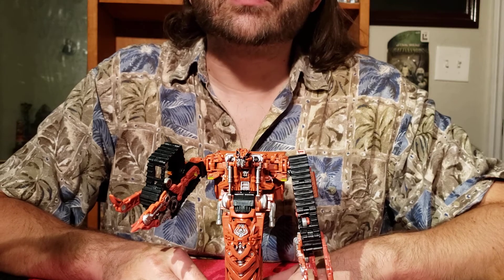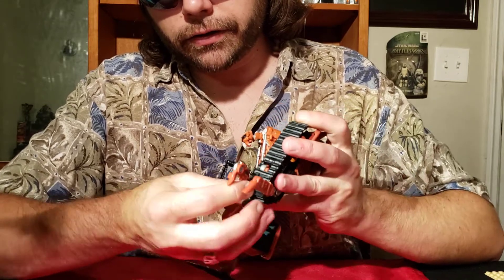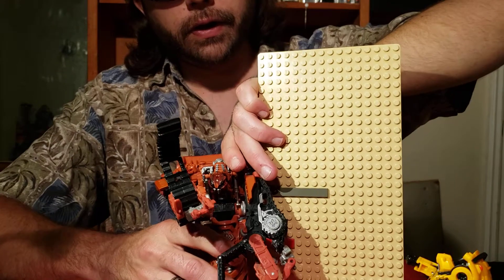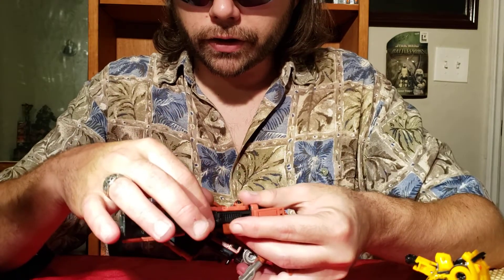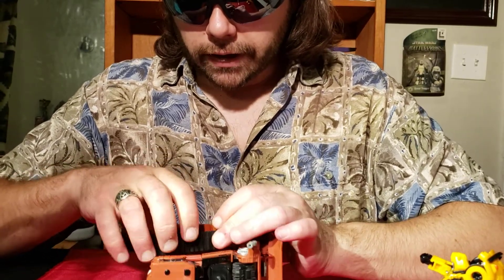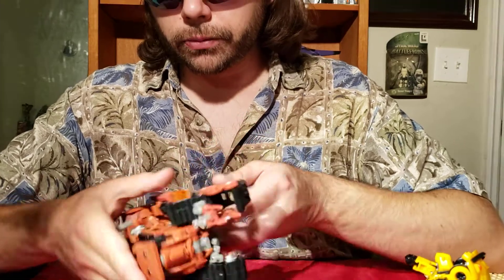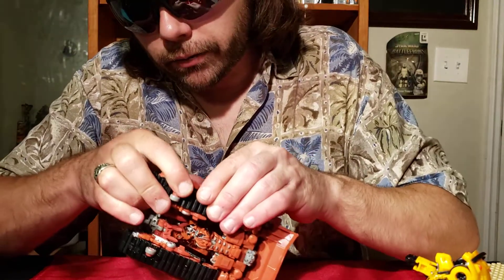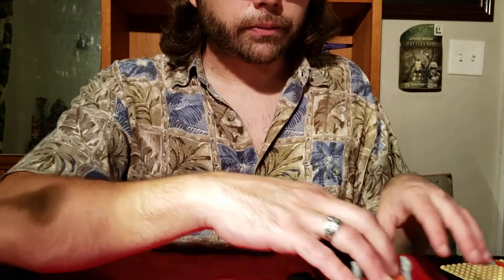R.o.t.F. Rampage: aka Pogobot: Studio Series Devastator Part 6: Blindformers 46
Watch and or Listen as Blind Prime teaches us how to transform Transformers Studio Series Revenge of the Fallen Constructacon Rampage the right leg of Devastator. Blindformers is a show that was created to help the blind and visually impared transform their transformers. Transformers may help them like they have helped Blind Prime.

until next prime.